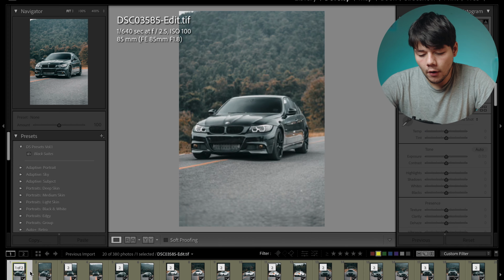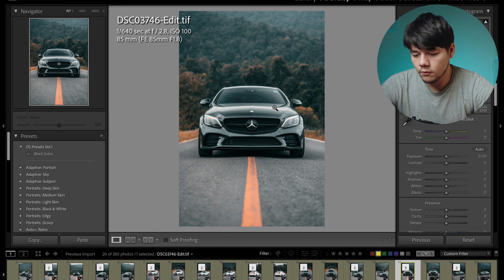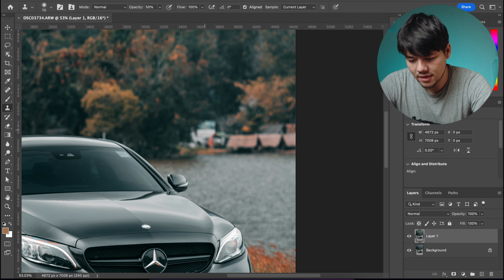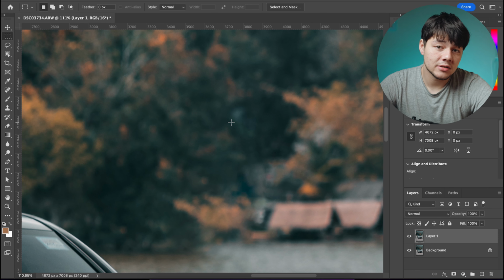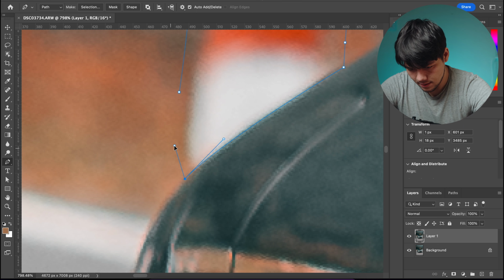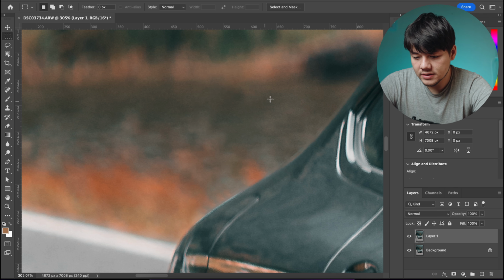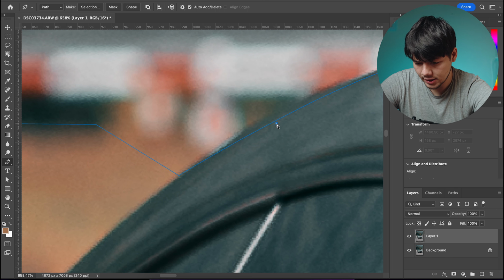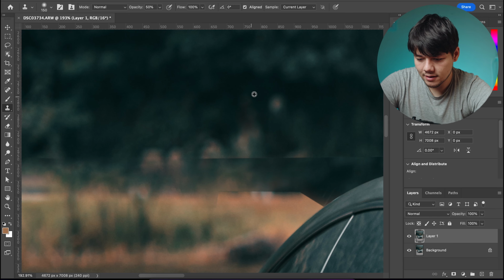Photoshop QUICKLY REMOVE distractions // ONE TRICK to IMPROVE your photos!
Here's one trick that you should know to improve all your photos!

My Gear
Sony A7IV
Sony FE 85mm F1.8
Sigma 35mm F1.4 DG DN Art
Haiou-64 58mm F2
Gopro Hero 7 Black Edition
Autel Nano+
Peak Design Leash